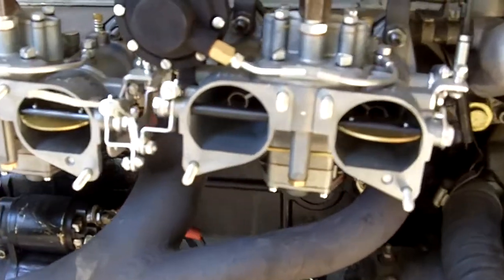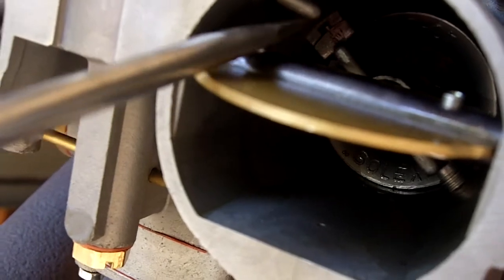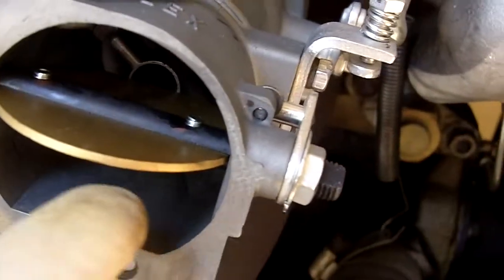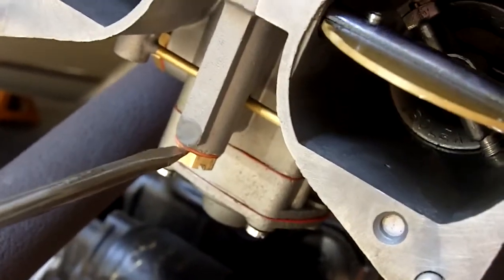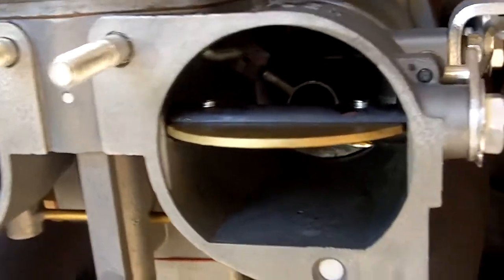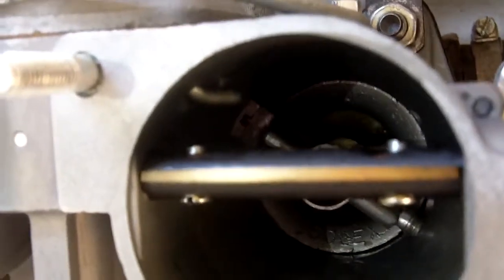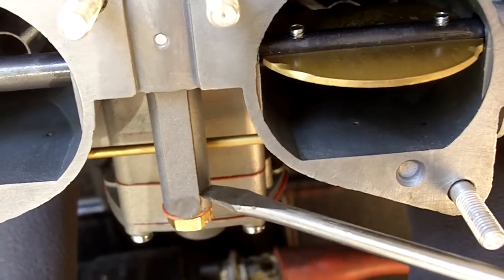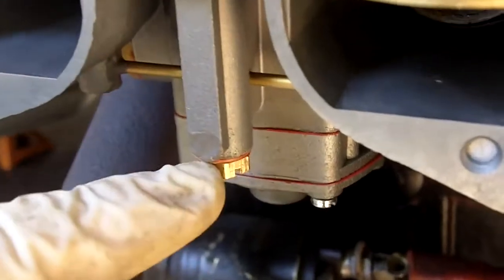190SL Solex Accelerator Discharge Nozzle Tech Tip